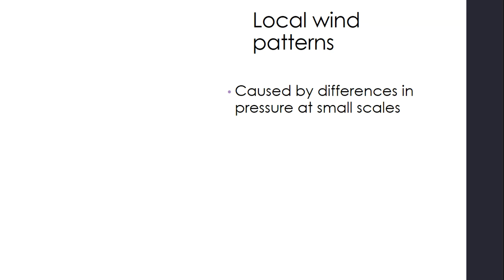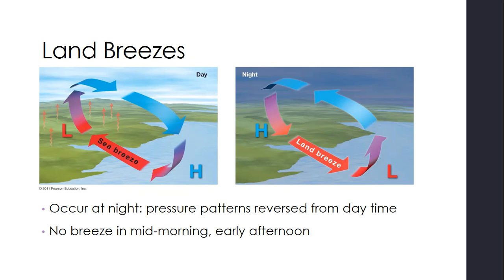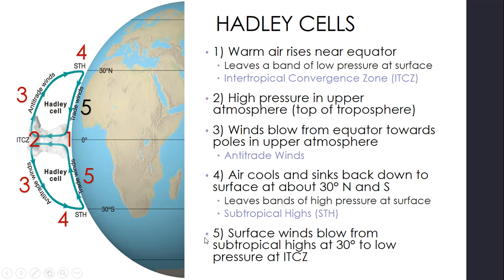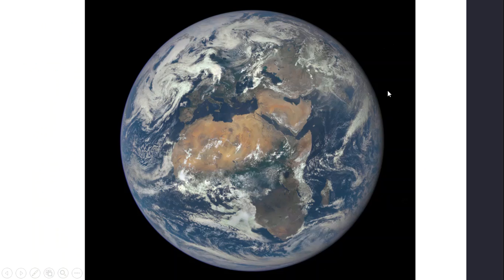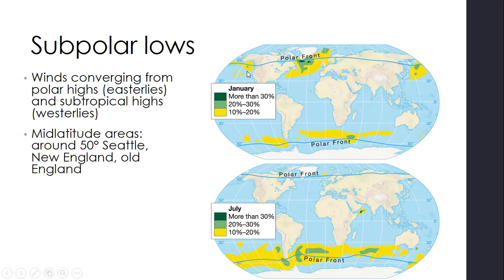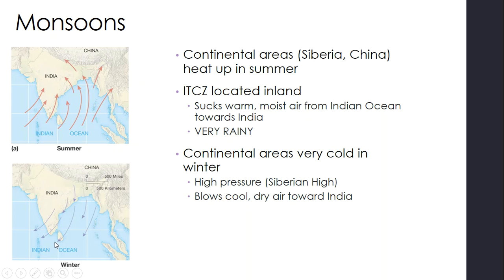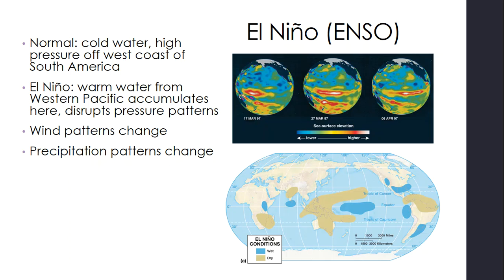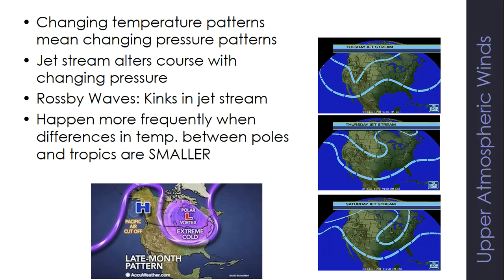Chapter 5 Part 2